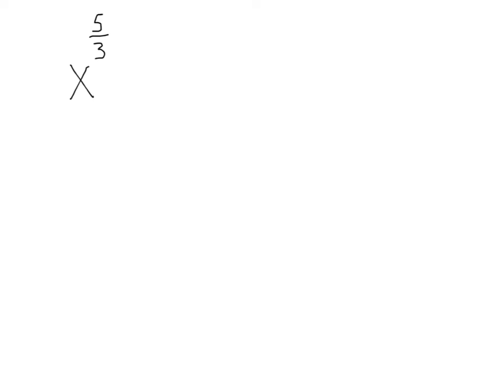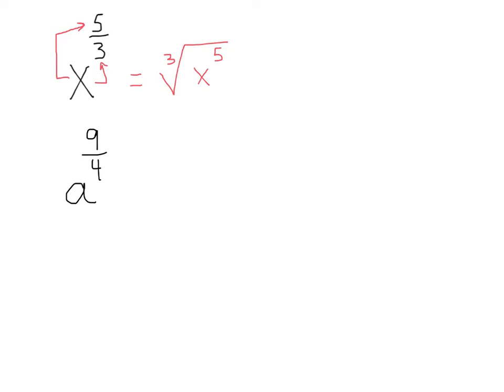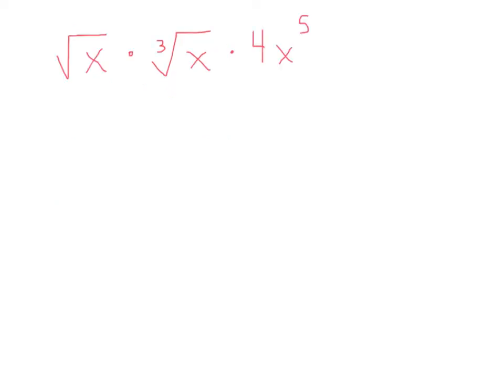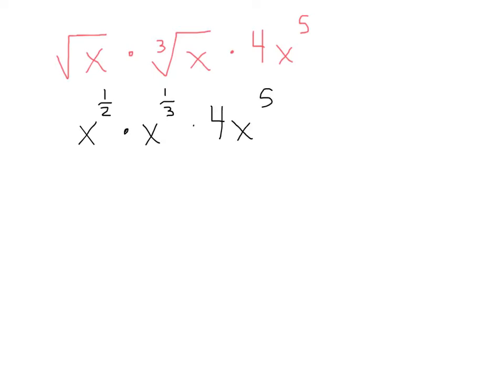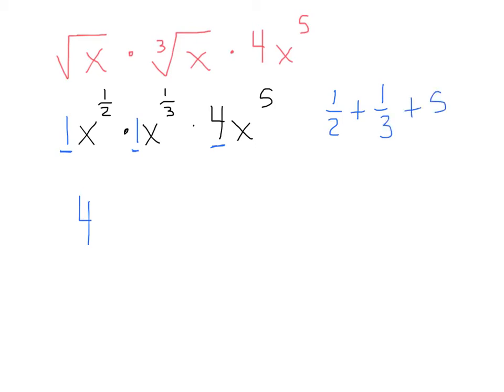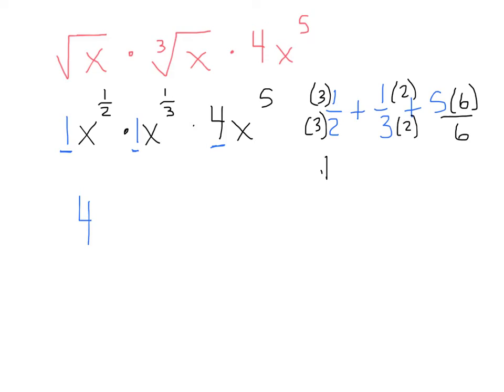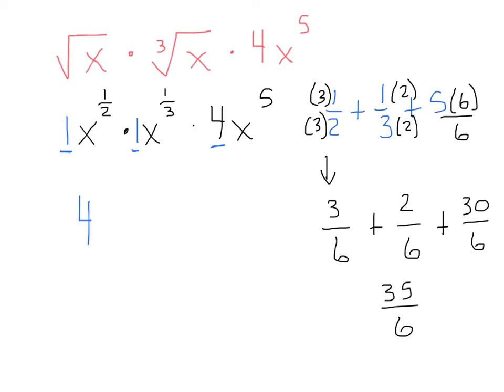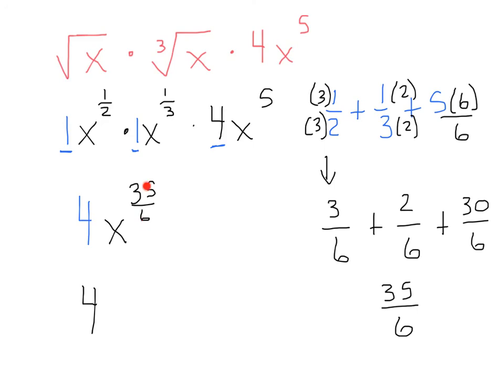multiplying monomial's with fractional exponents and simplifying